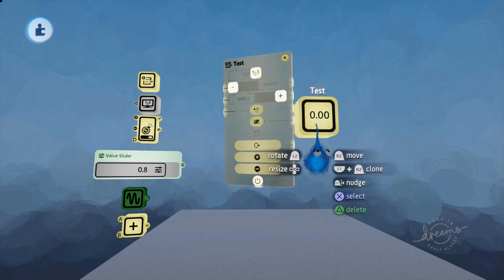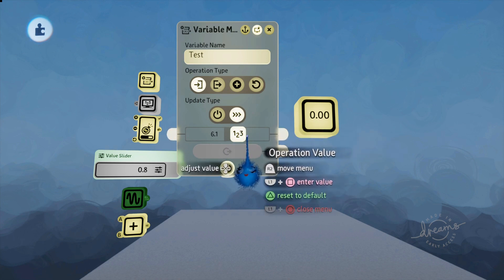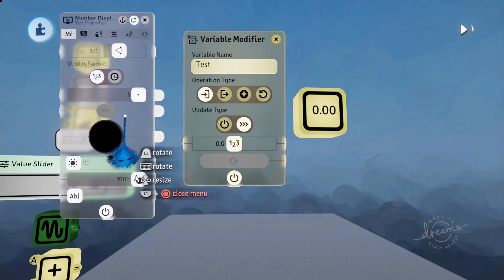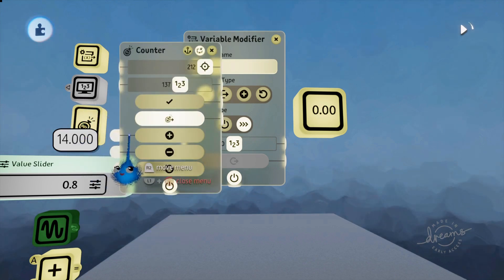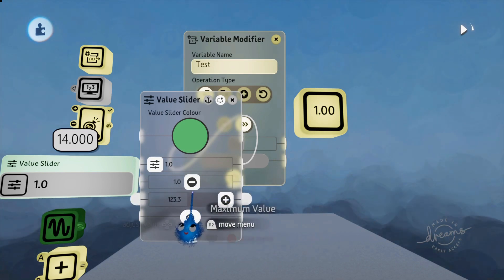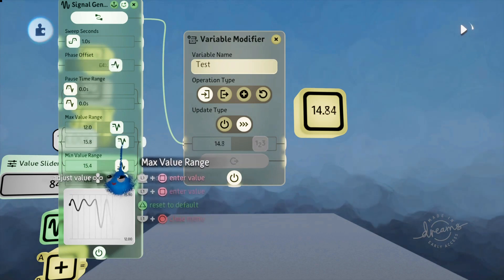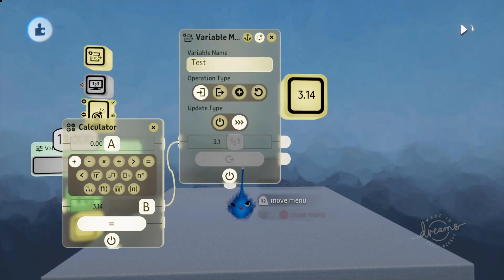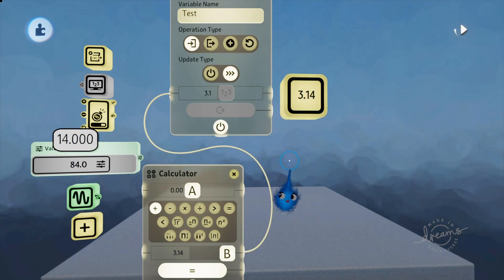Dreams PS4 Tutorial: How to set a variable number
Different methods - different gadgets that you can create a fixed number for a variable.